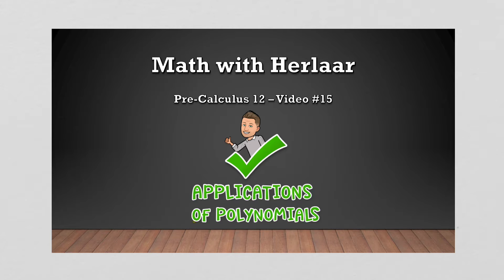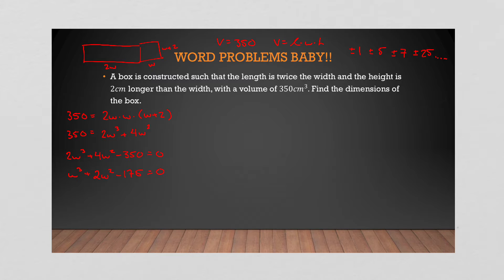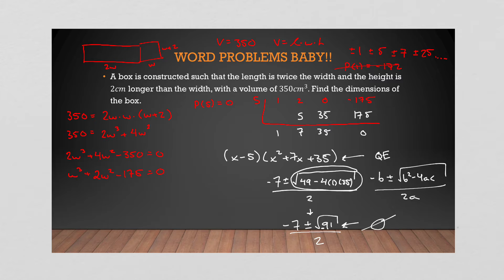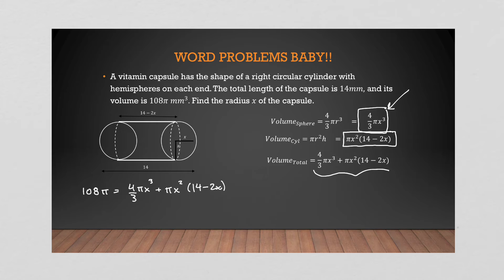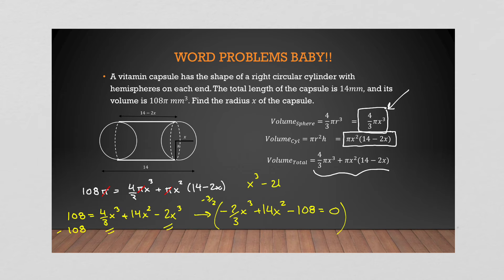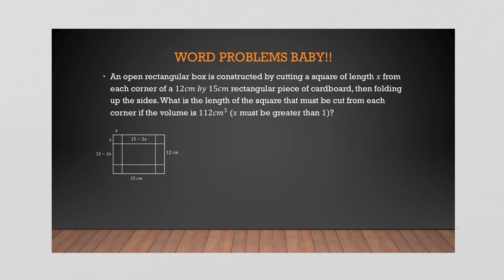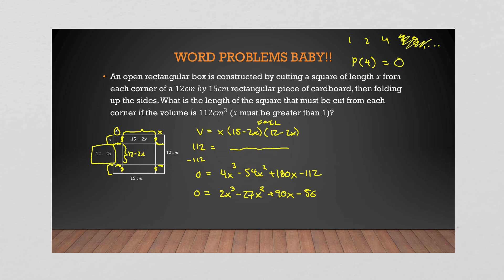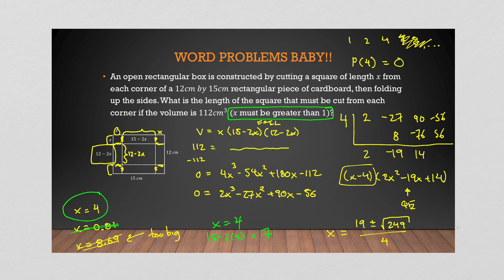Pre-Calculus 12 - Video #15: Applications of Polynomials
Let's take all the stuff we know about Polynomials and try to apply them to some in-context questions. It's what you always ask for... Word Problems are actual scenarios!